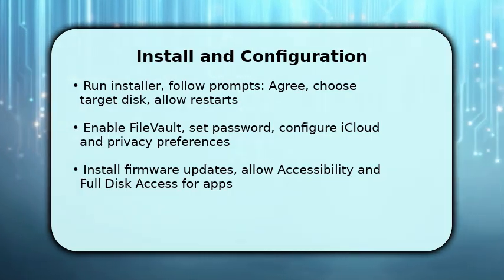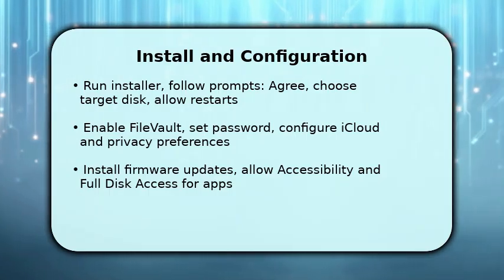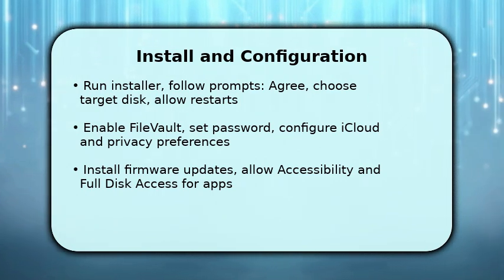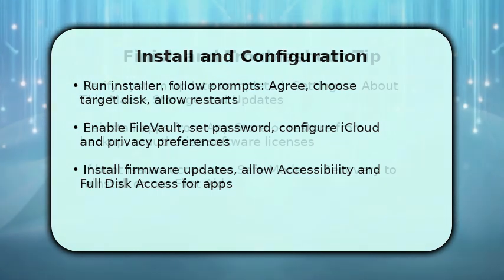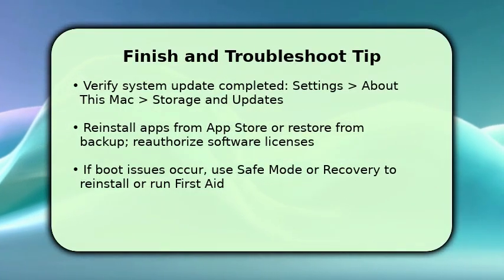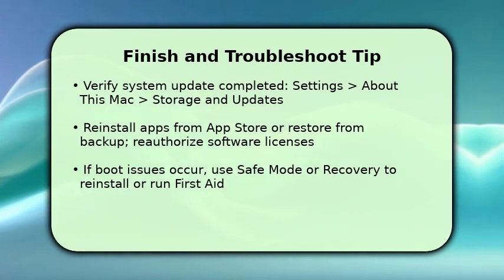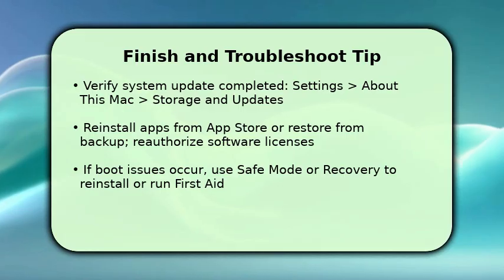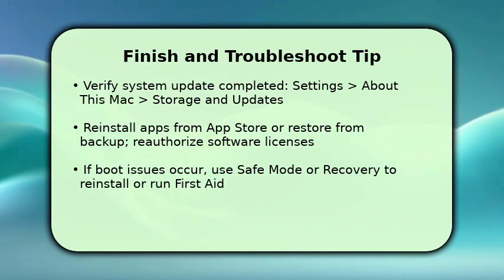How to Setup Macos Tahoe - Full Guide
Dive into the comprehensive guide on setting up macOS Sierra Tahoe. From initial installation to customization, discover step-bythy ways for a seamless setup experience.

macOS Sierra, Tahoe Setup Guide, Installation Process, Customize Mac OS X, Sierra Operating System Steps, Mac Tutorial, Setup Instructions, System Configuration macOS, User Account Creation on Apple Devices, Optimizing Your Laptop